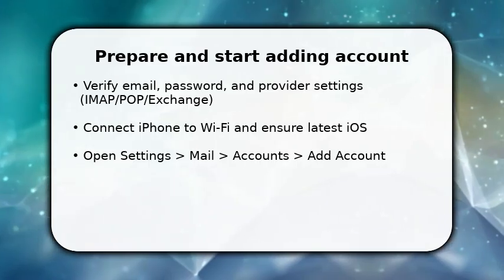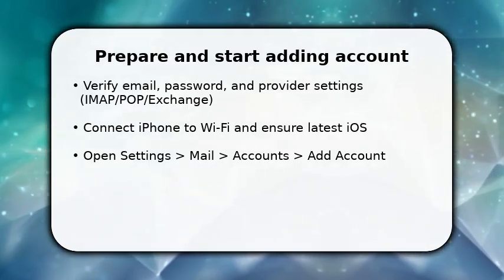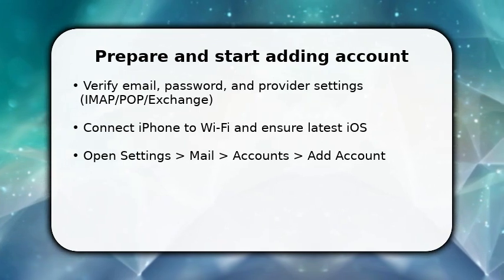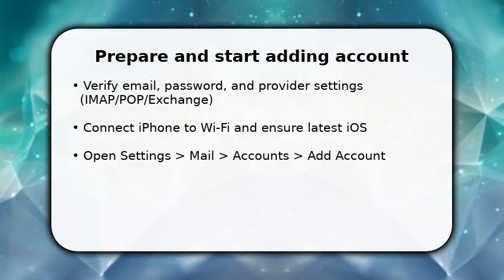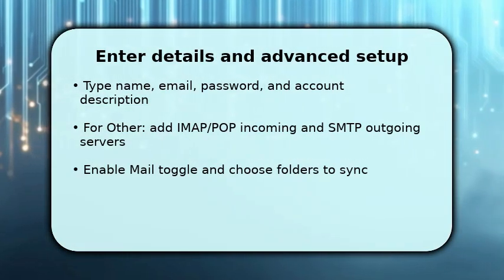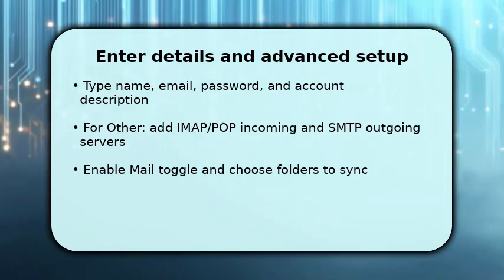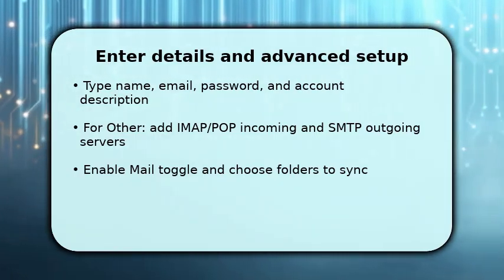How to Connect Your Email to Mail on Iphone (full Guide)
Discover the step-by-step process of linking your email account to Mail on iPhone with our comprehensive guide. Learn how to sync emails, manage accounts seamlessly for an organized digital inbox directly from your mobile device.

link Email to Mail,